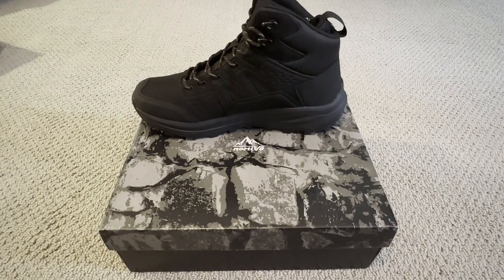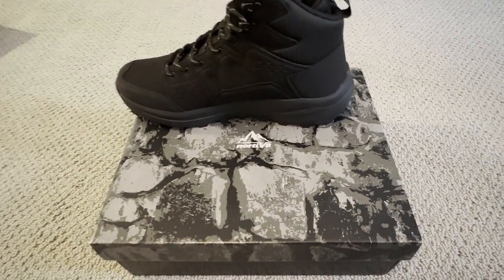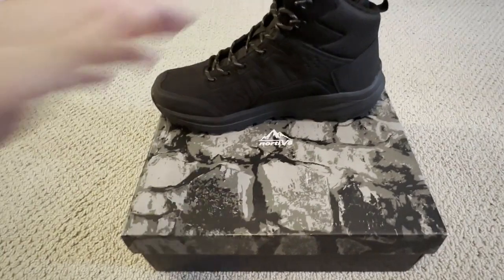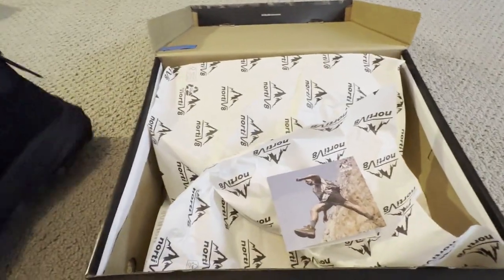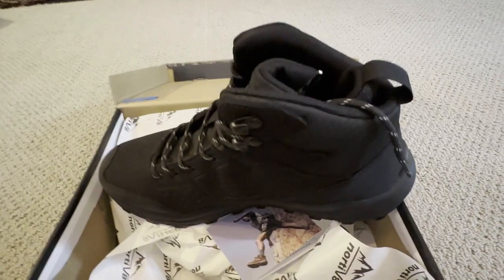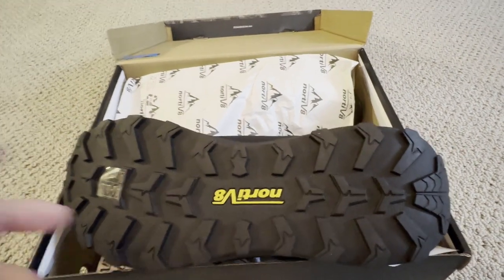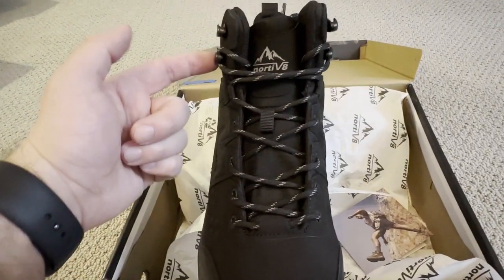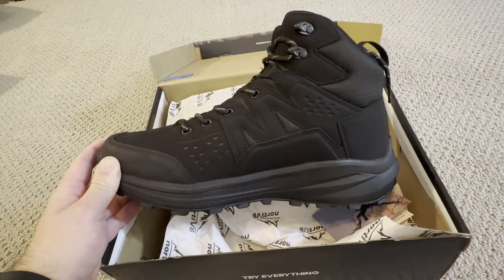Are These The BEST Men's Hiking Boots? (Nortiv 8 Waterproof Hiking Shoes Review)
👇 Want to buy these Men's Hiking Boots? 👇

Striving to provide the BEST reviews online to help you make wise buying decisions! Today we are reviewing the Nortiv 8 Waterproof Hiking Shoes.

We hope you enjoy the Nortiv 8 Waterproof Hiking Shoes Review!